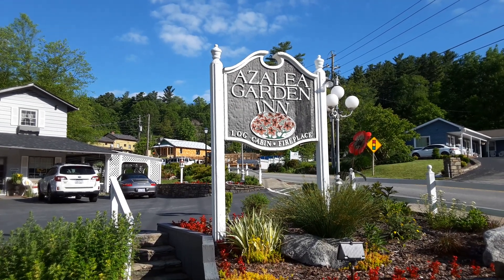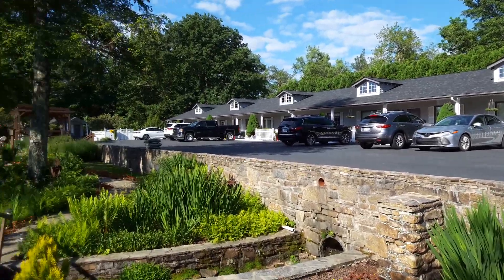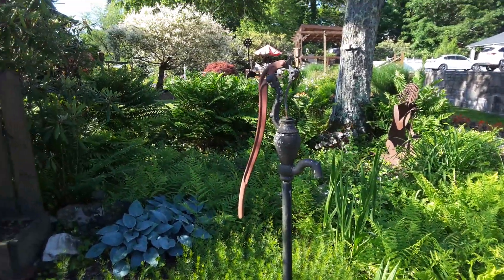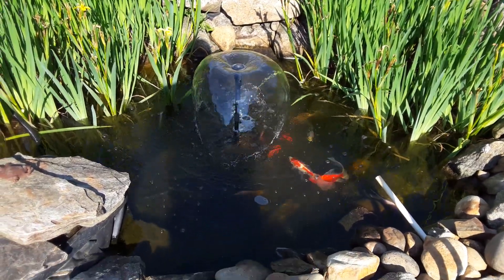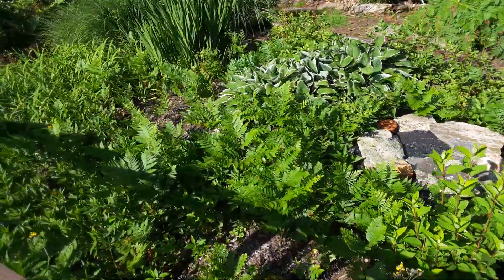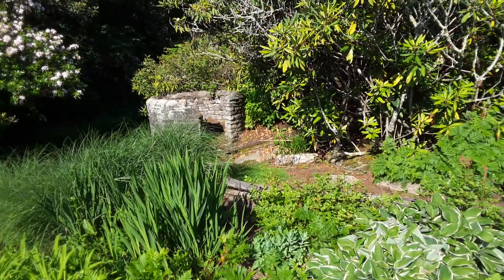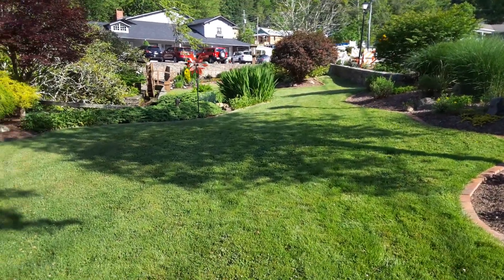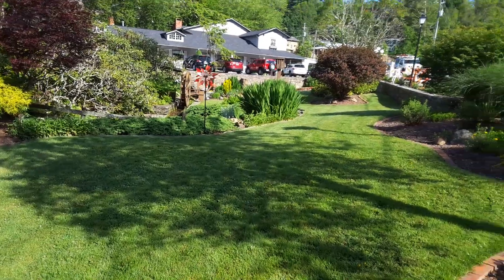On the Road with The Stupid Gardener! Blowing Rock, North Carolina.. finally able to travel!!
First time getting away this year! One of our favorite place to visit!